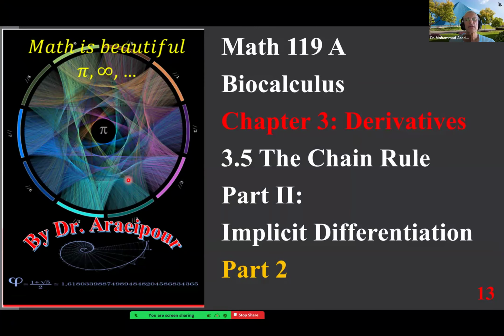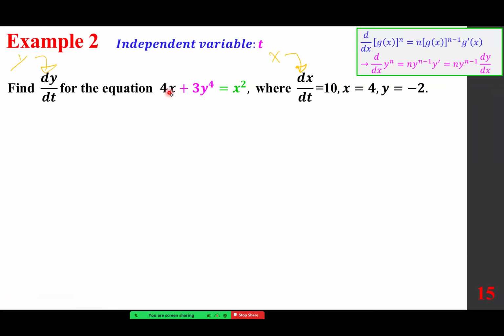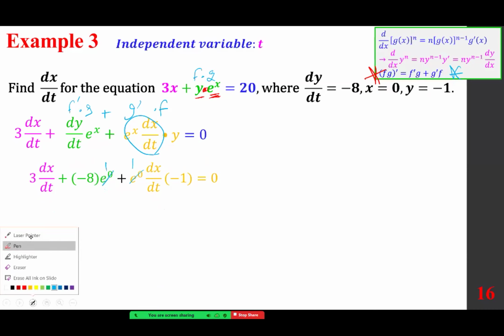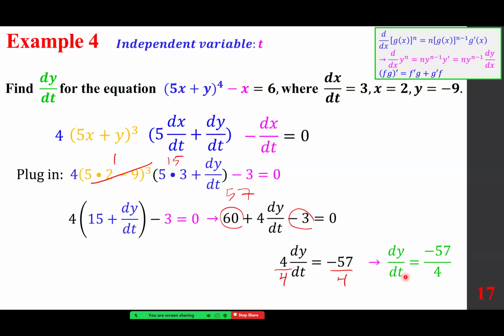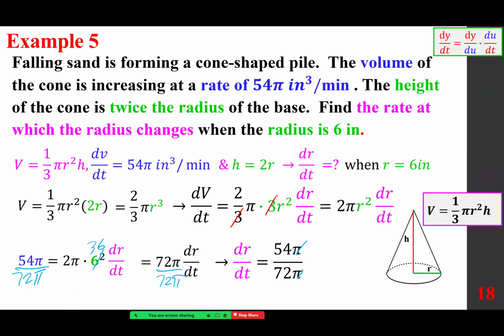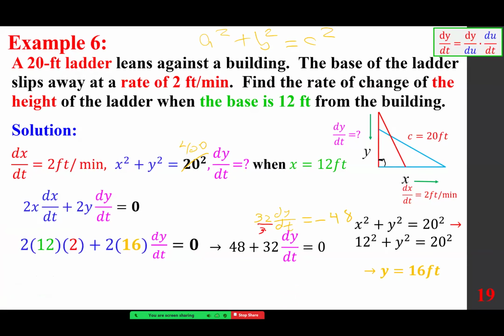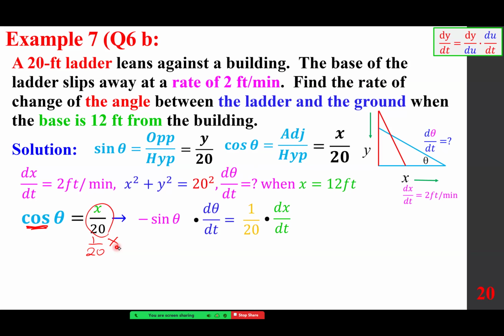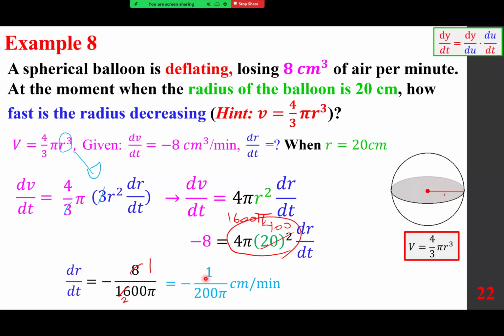2024 Sp Section 3.5 The Chain Rule Plus Implicit Diffrentiation Related rates Part 2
2024 Sp Section 3.5 The Chain Rule Plus Implicit Diffrentiation  Related rates Part 2